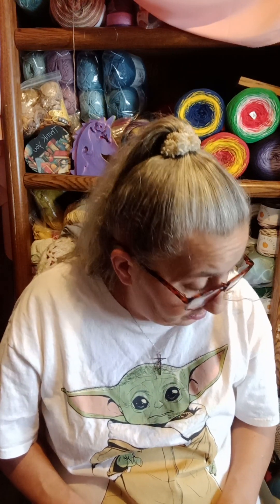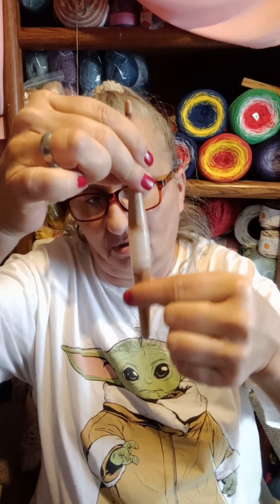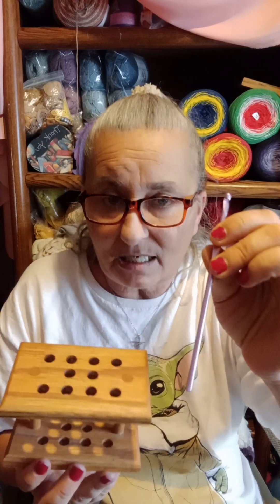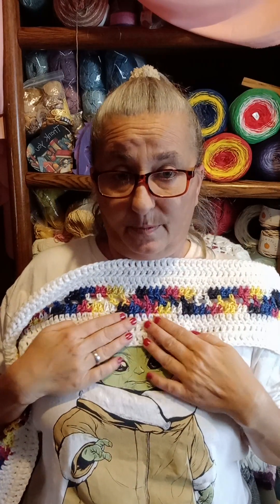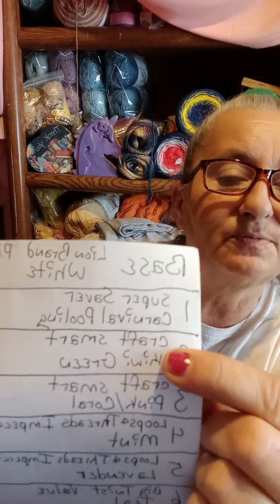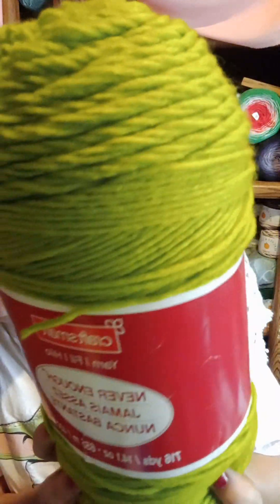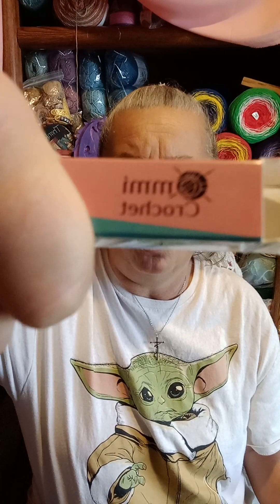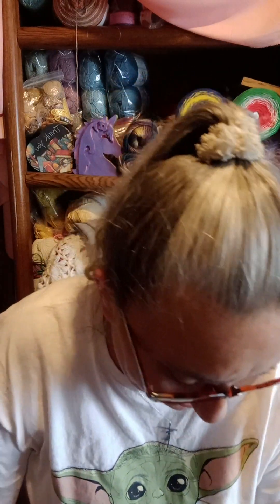Val's Pick's & New Hook